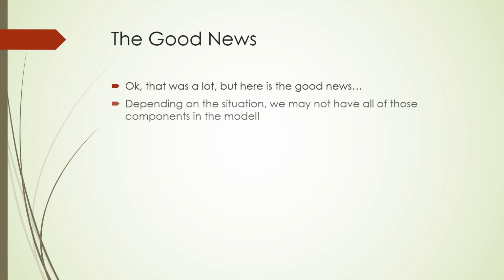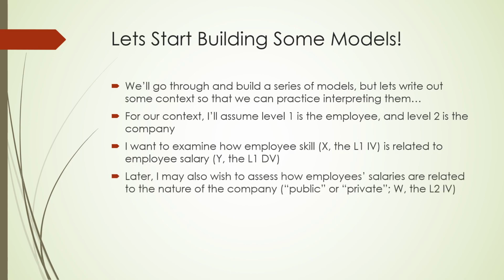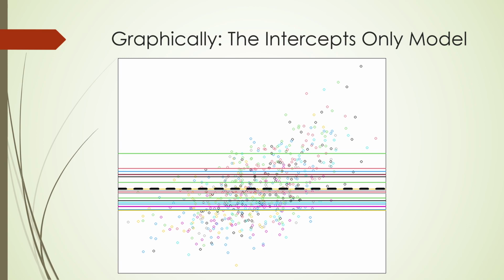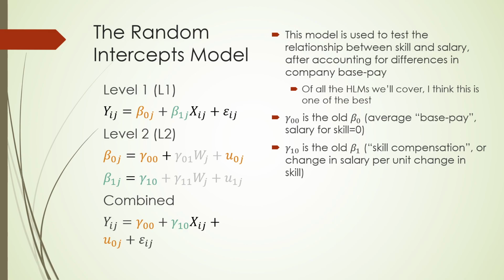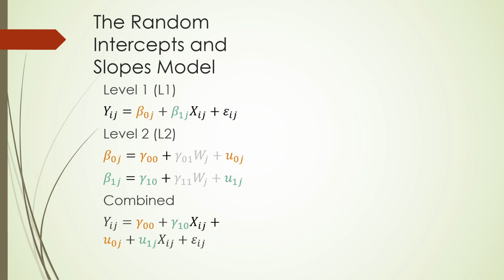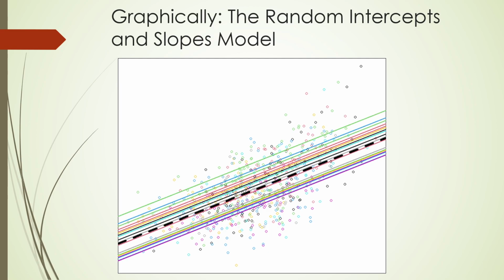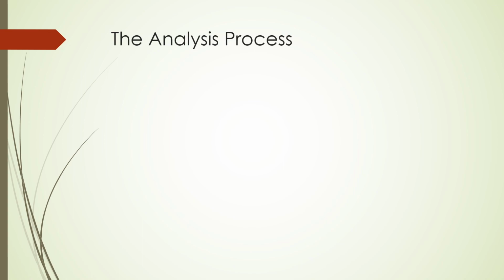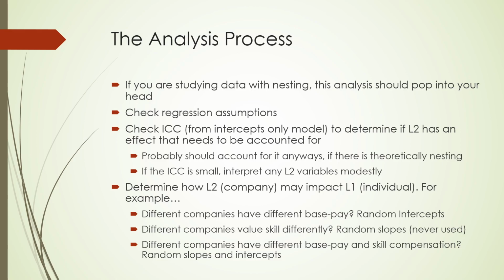4.4 - Model Building